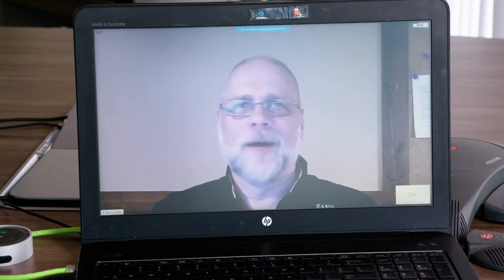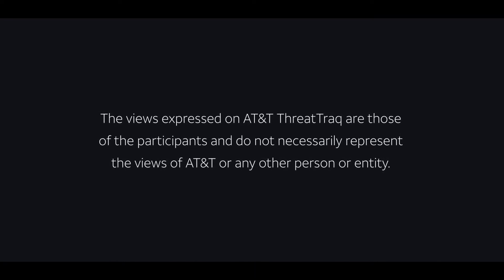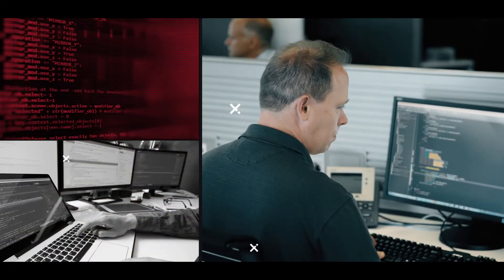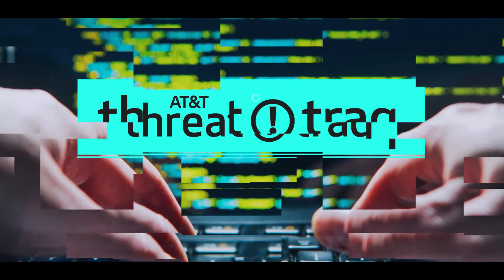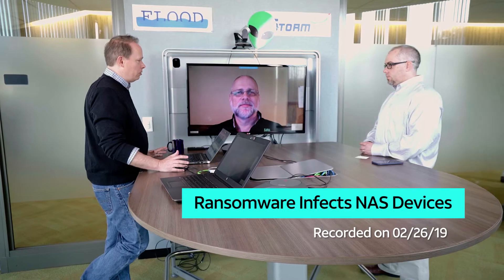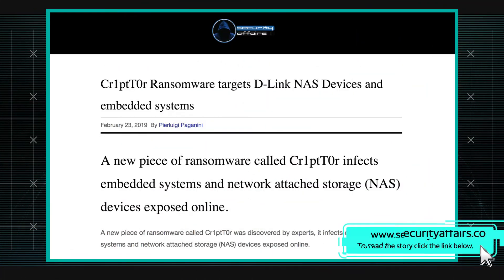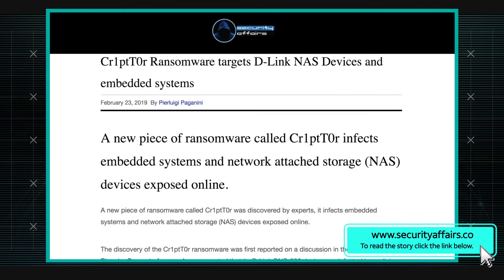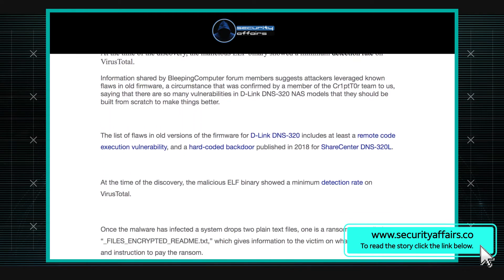2/28/19 Ransomware Infects NAS Devices | AT&T ThreatTraq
Originally recorded on February 26, 2019

AT&T Data Security Analysts John Hogoboom, Jim Clausing and Joe Harten discuss the week's top cyber security news, and share news on the current trends of malware, spam, and internet anomalies observed on the AT&T Network.